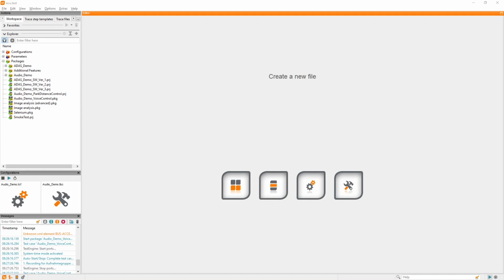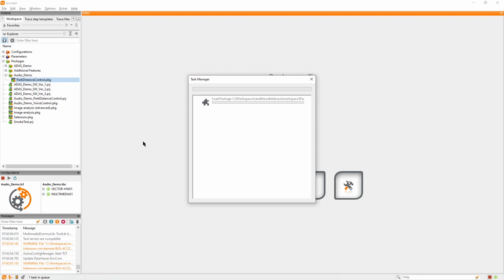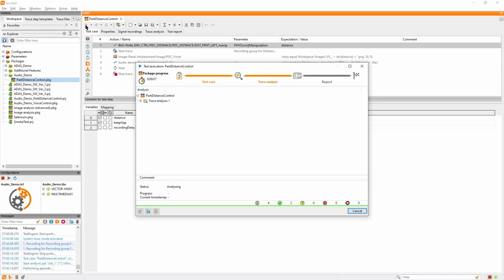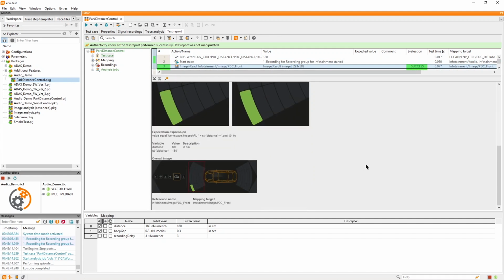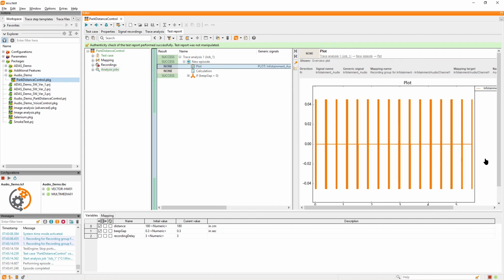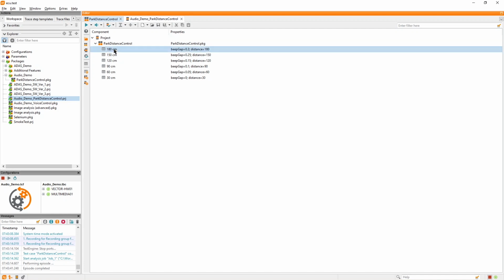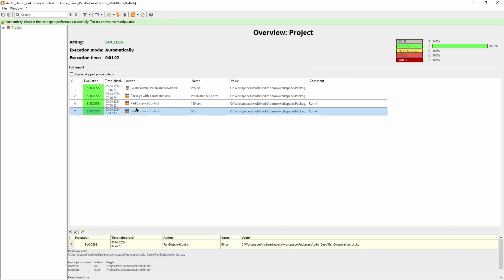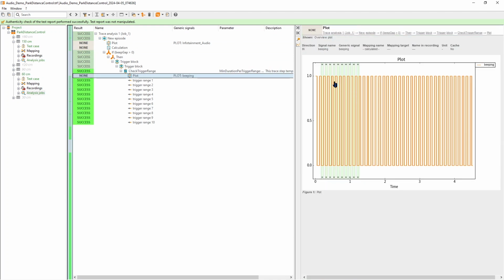Park distance control testing with ecu.test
You have been able to test infotainment systems in ecu.test since 2017. Want to know how it works for audio and image tests? Take a look at the video - here we show you how it works!